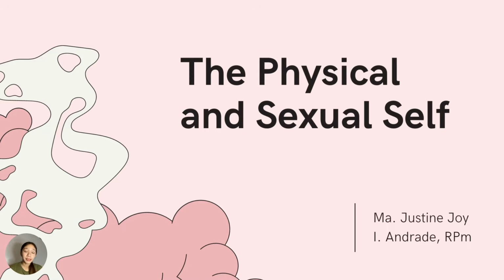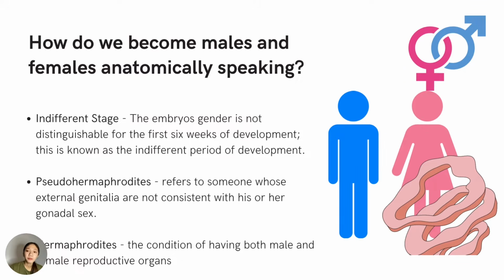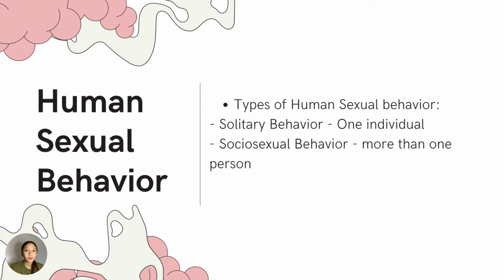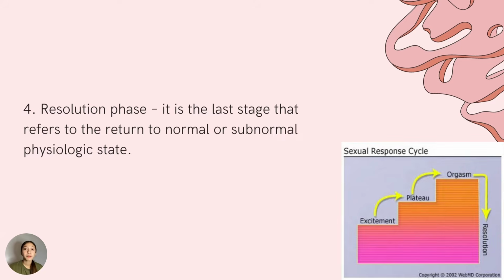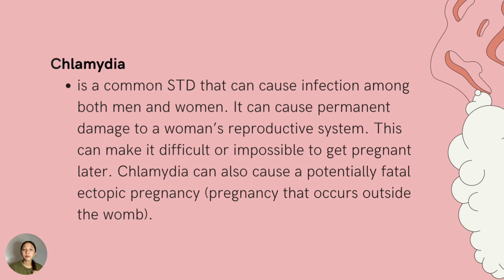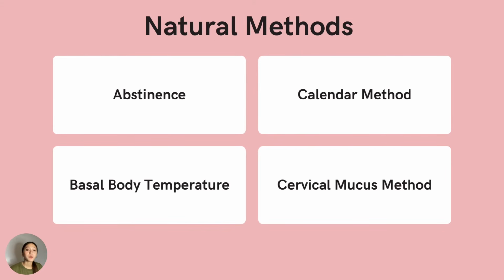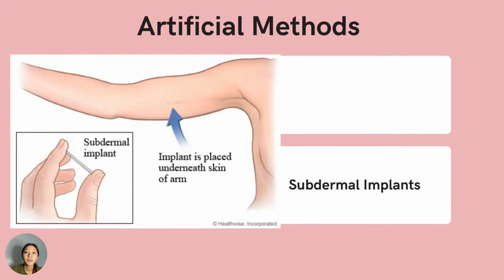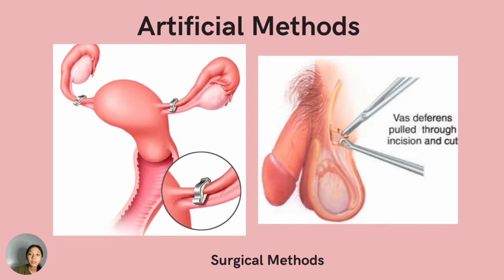Understanding the Self - The Physical and Sexual Self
Understanding the Self video discussion on Chapter 2 - Lesson 1.